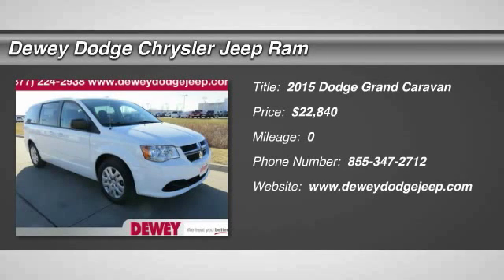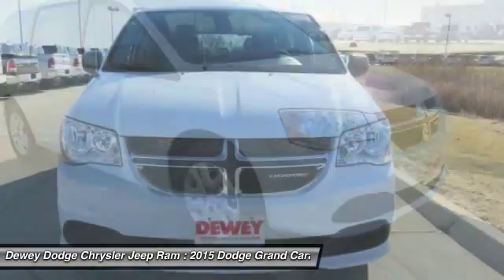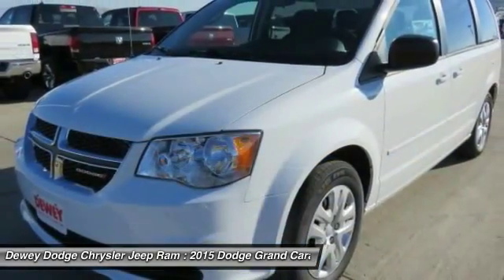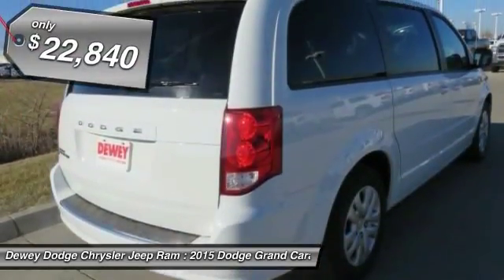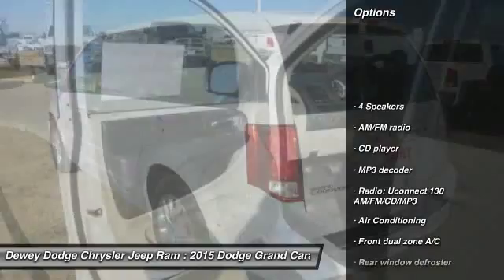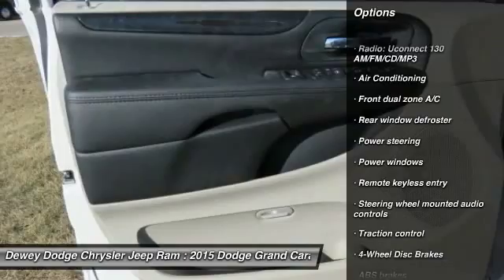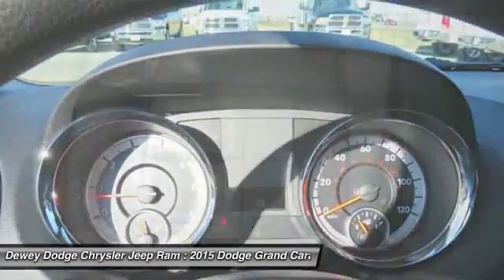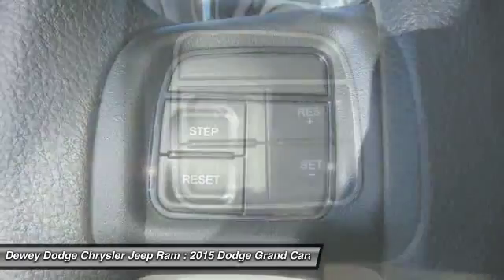2015 Dodge Grand Caravan Ankeny Des Moines Ames Iowa D15655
Looking for the right car? Today could be your lucky day. With  miles, this White, 2015 Dodge Grand Caravan equipped with Automatic transmission could be yours. Request more information and set up a test drive right away.